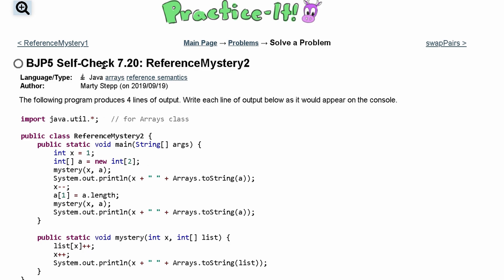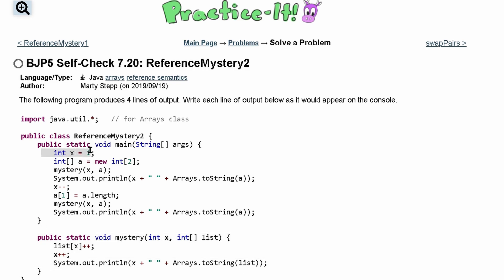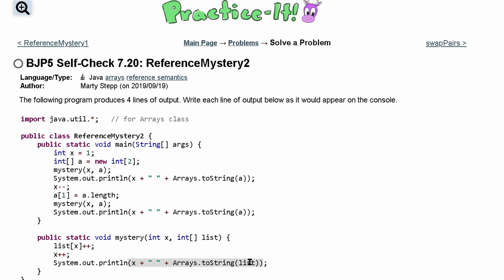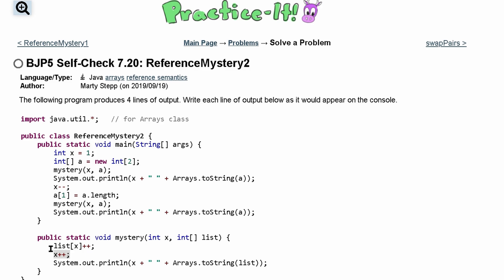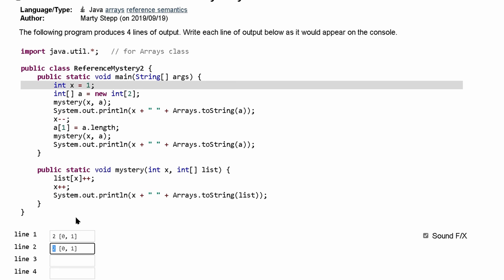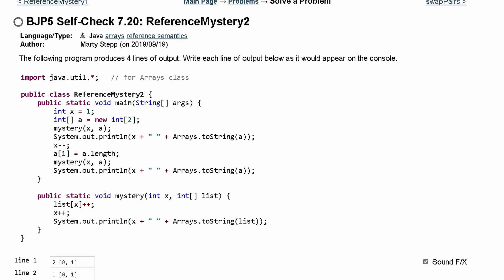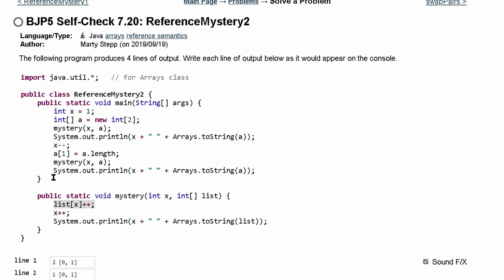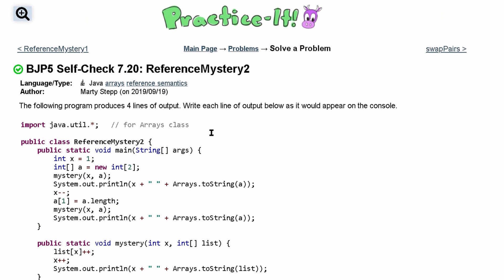Java Practice It | Self-Check 7.20: ReferenceMystery2 | arrays, syntax, array basics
Question:
The following program produces 4 lines of output. Write each line of output below as it would appear on the console.

import java.util.*;   // for Arrays class
public class ReferenceMystery2 {
        int[] a = new int[2];
        mystery(x, a);
        System.out.println(x + " " + Arrays.toString(a));
        x--;
        a[1] = a.length;
        mystery(x, a);
        System.out.println(x + " " + Arrays.toString(a));

    public static void mystery(int x, int[] list) {
        list[x]++;
        x++;
        System.out.println(x + " " + Arrays.toString(list));